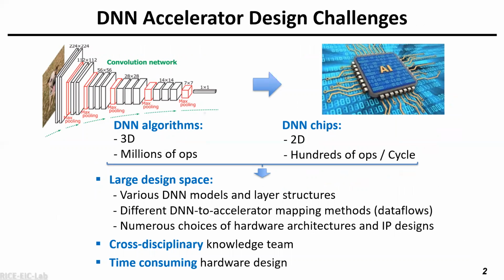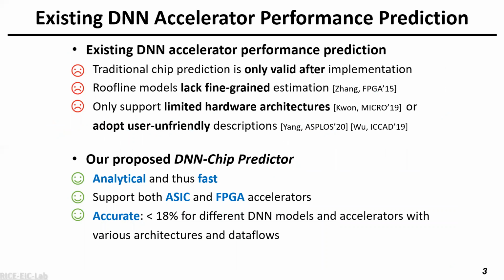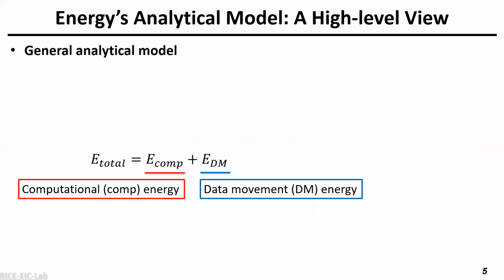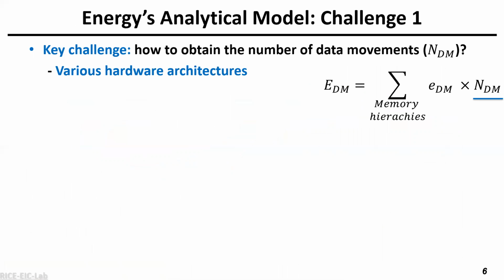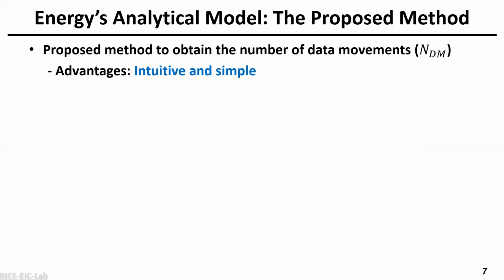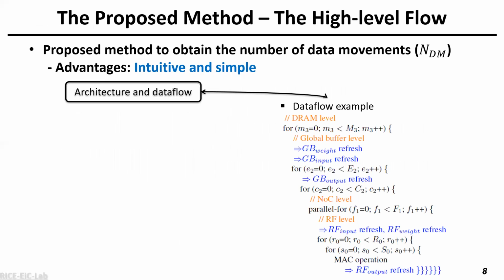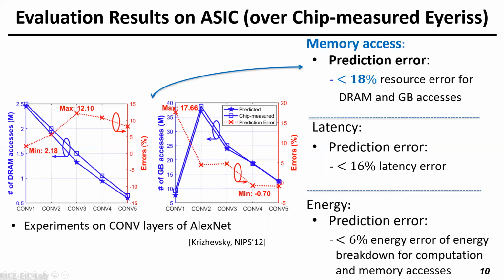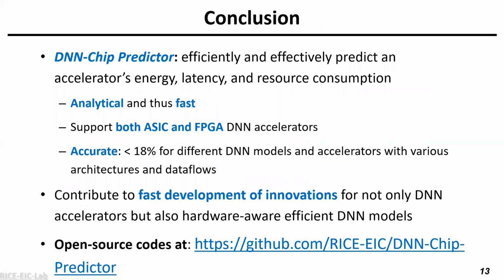ICASSP2020 DNN Chip Predictor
DNN Chip Predictor paper presentation at ICASSP 2020.